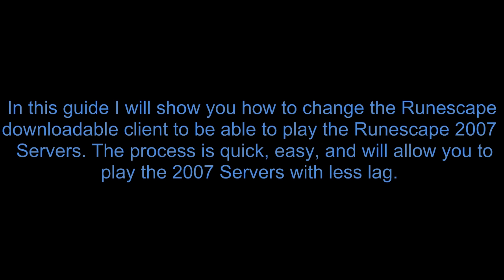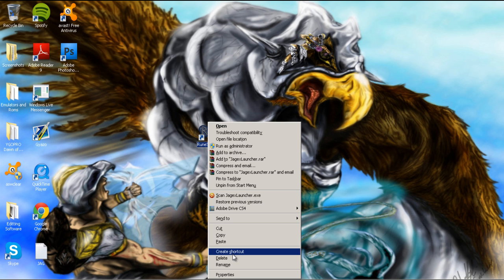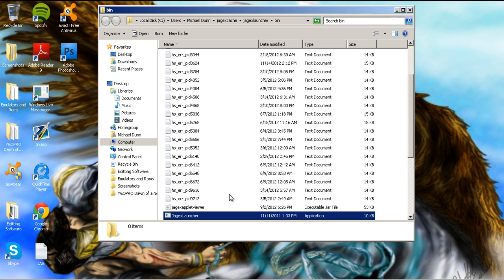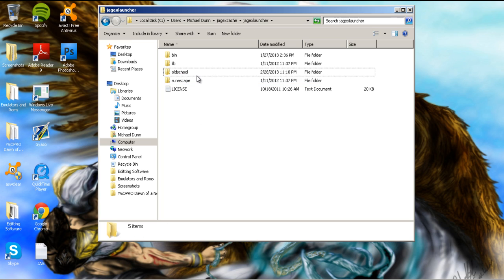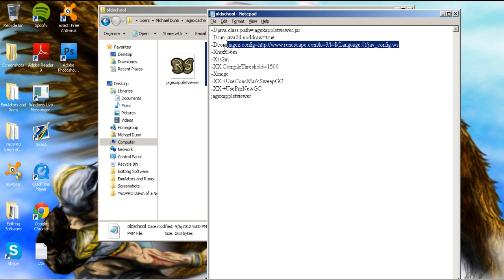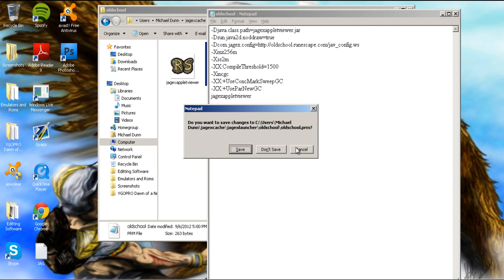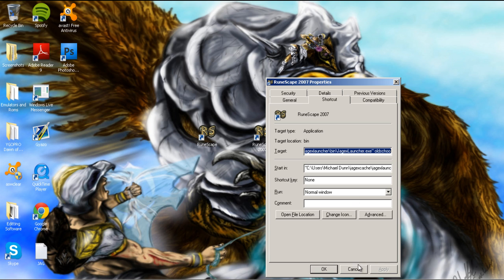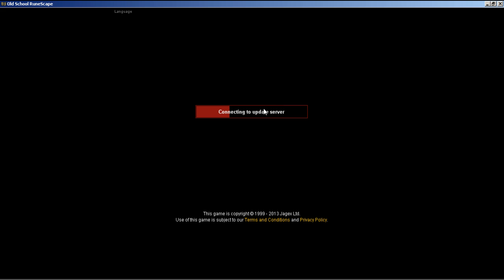[Tutorial] Runescape| How To Play Runescape 2007 On The RS Client By RagesSorrow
Like or Follow Me Below

All images of Runescape are property of Jagex Ltd and are used in compliance with their terms of use, under which, permission is granted to use the content as long as it adheres to those terms. The full terms can be found here -